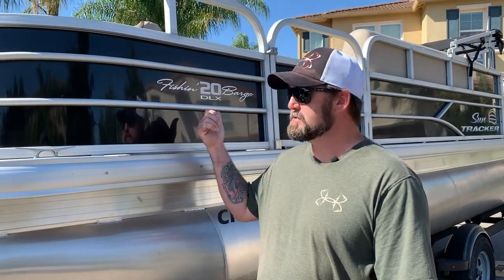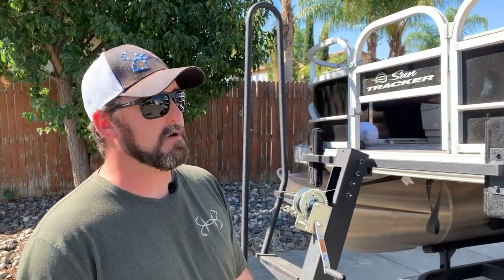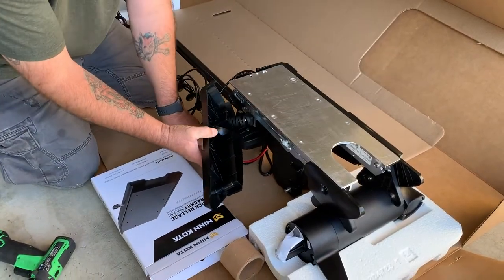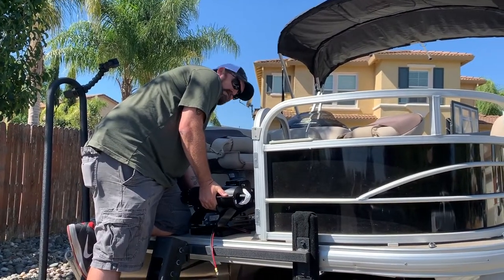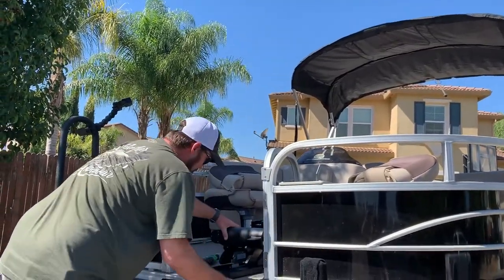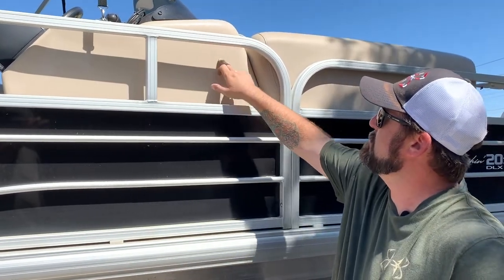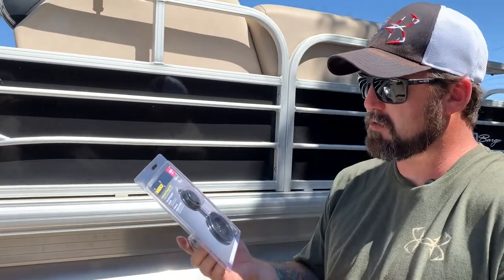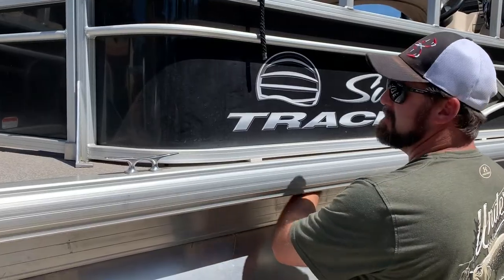MINN KOTA TERROVA TROLLING MOTOR INSTALL ON A PONTOON | HOW TO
Watch me install a Minn Kota Terrova bow mount trolling motor on a buddy's 20' DLX Fishin' Barge.